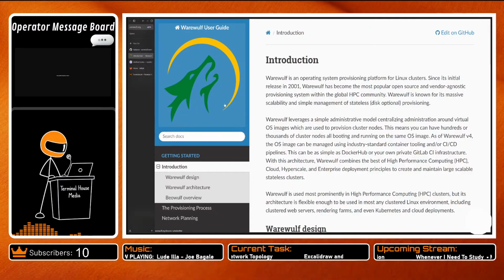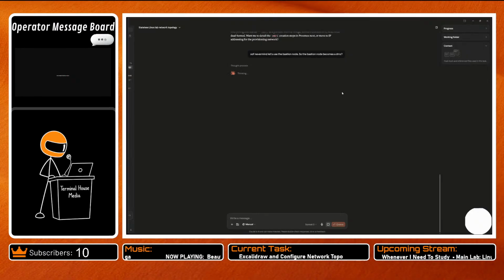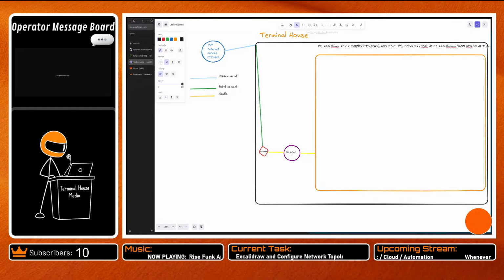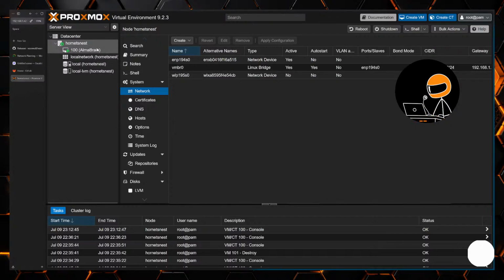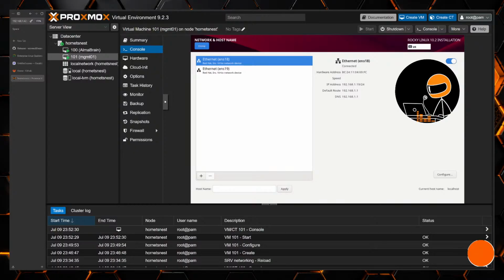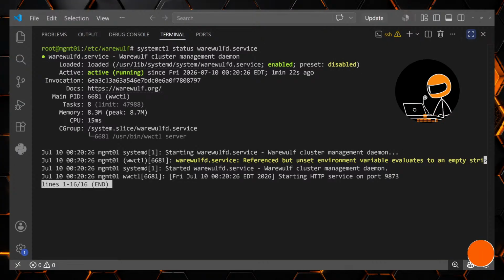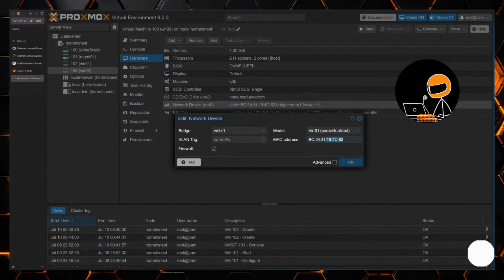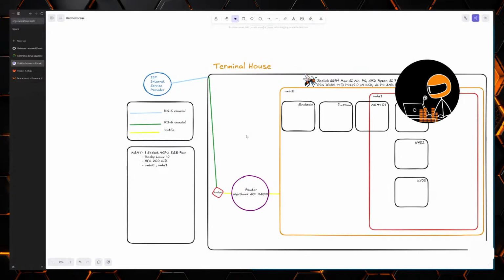Stateless by Design: Standing Up a Warewulf Cluster on Proxmox VE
In this lab session, I plan out my Proxmox VE 9 home lab topology in Excalidraw, then build it out live: a network segmented with isolated Linux bridges (vmbr0/vmbr1), a Warewulf-powered head node, and stateless, diskless worker nodes provisioned over PXE with Rocky Linux 10.

The goal is a clean split between a public-facing zone for web services/media and a private provisioning network for stateless Linux VMs, certification practice, and structured Linux admin training — fully repeatable, tear down and rebuild anytime, no persistent state to babysit.

This is one step toward a stronger homelab foundation before bigger upgrades, live labs, and more advanced Warewulf/Linux admin work. One step at a time. 🧠⚙️

Chapters below ⬇️

0:00 Intro – Planning a Stateless Linux Lab on Proxmox VE 9
4:12 What Is Warewulf? Stateless Cluster Provisioning Explained
6:09 What Is a Beowulf Cluster?
7:23 Why Use Stateless Provisioning for Linux Clusters
11:24 Warewulf Cluster Node Requirements
14:38 Planning the Warewulf Provisioning Network
16:18 Using Claude AI to Plan My Homelab Architecture
28:59 Drawing the Homelab Network Topology in Excalidraw
1:10:12 Finalizing the Proxmox Network Topology Diagram
1:17:52 Proxmox VE 9 Networking: Building an Isolated vmbr1 Bridge
1:19:59 Provisioning mgmt01: Building the Stateful Warewulf Head Node in Proxmox VE 9
1:39:00 Rocky Linux 10 Install: Anaconda Installer Walkthrough
1:49:47 Refining the Network Topology: Adding Detail to the Excalidraw Diagram
1:55:45 Installing Warewulf on Rocky Linux 10 in Proxmox VE 9
1:56:24 Opening Firewalld Ports for Warewulf on Rocky Linux 10
1:56:41 Editing warewulf.conf in Vim
1:57:00 Linux Tip: Creating Timestamped Config File Backups
1:58:46 Finishing warewulf.conf: Network & DHCP Settings
2:07:02 Importing the Rocky Linux 10 Container Image into Warewulf
2:09:00 Configuring the Warewulf Default Node Profile
2:27:08 Creating Stateless Worker Node VMs on vmbr1 in Proxmox VE 9
2:29:25 Setting VM Boot Order for PXE Boot in Proxmox VE 9
2:30:00 Creating wn02 and wn03: Additional Stateless Worker Nodes
2:34:34 Registering Worker Nodes in Warewulf by MAC Address
2:41:07 PXE Boot Fails: "Access Denied" Error on wn01
2:42:30 Diagnosing the Secure Boot PXE Error
2:47:08 Fix: Disabling Secure Boot to Allow PXE Boot
2:48:59 wn01 Successfully PXE Boots via Warewulf
2:49:38 Login Incorrect: Stateless Node Has No Root Password
2:54:00 Fixing Root Login with wwctl image shell